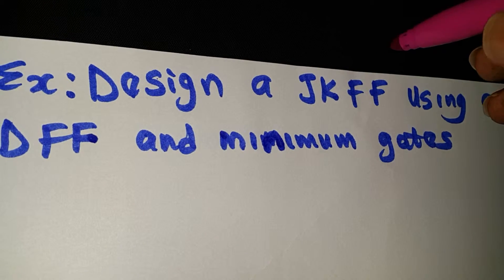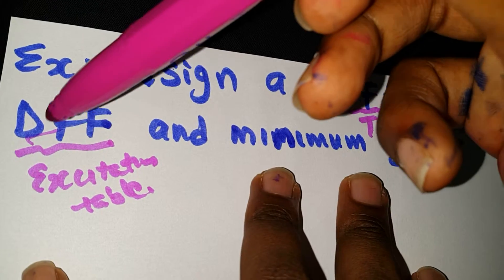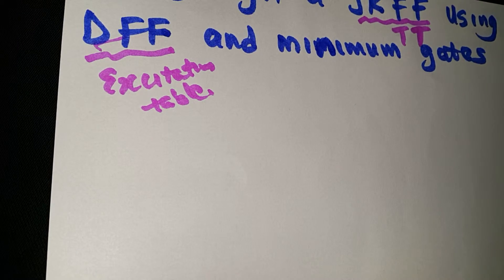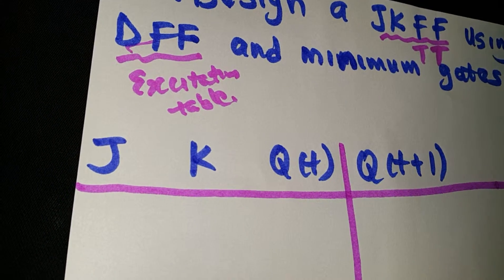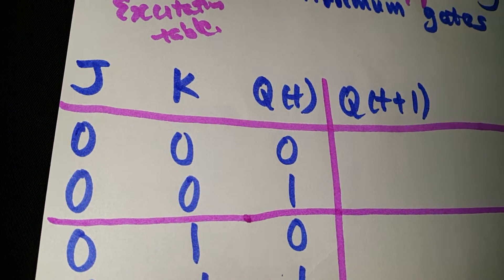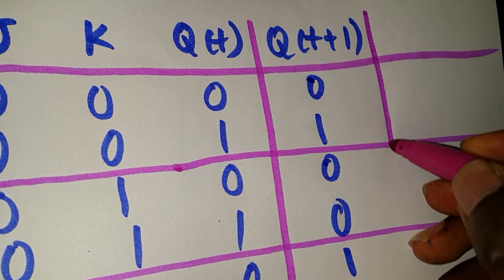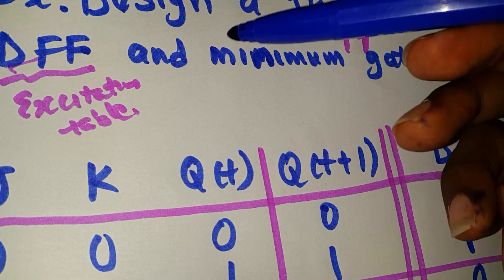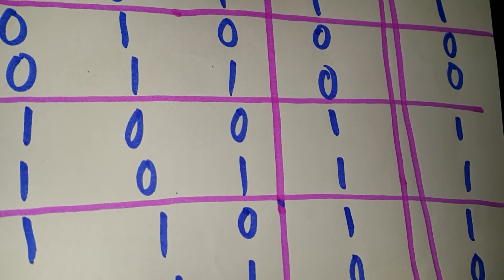Digital Logic Systems: Design of JK Flip Flops Using D Flip Flops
How to design JK Flip Flops Using D Flip Flops